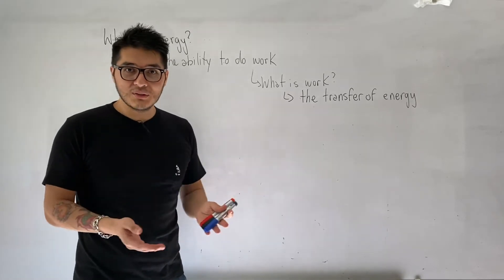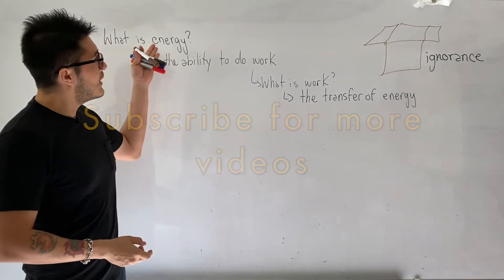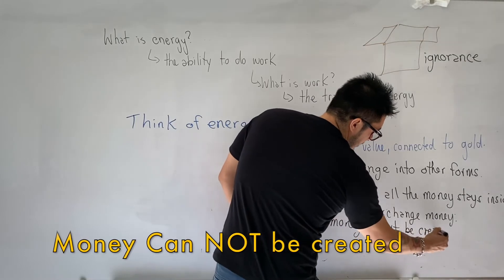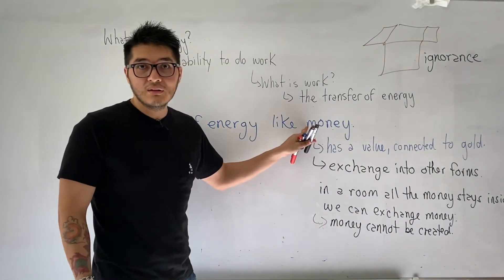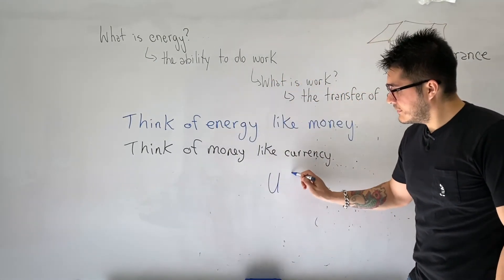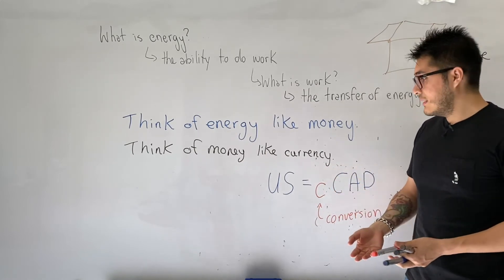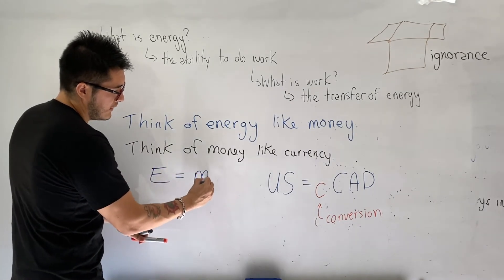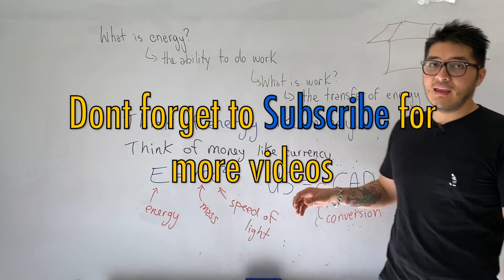DEFINITION of WORK and ENERGY PHYSICS in Grade 11 Physics SPH3U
Find out how thinking of energy like money will help you understand what is work? and what is energy? Can we print energy like we do money?

This is a video for grade 11 physics, SPH3U, where it answers what is the work and what is energy in relation to the analogy of money. We will look at work and energy physics.

In most physics courses, you will find the definition of energy as the ability to do work and the definition of work as the transfer of energy. These two terms depend on each other, but their definitions are unclear. In order to get a better understanding this video will make an analogy with energy as money. The amount of money we can transfer is the work done. In order to make things move or people to move, you often need to give them money, or energy. Again these two ideas are very much related.

If we look at energy as money and money in the old days as a guarantee of some gold stored somewhere. It acts like a guarantee of being able to take the gold and put it to work or in other words taking the energy and transferring it via the method of work. Just like gold, energy cannot be created, so all the total amount of gold that we have is all the gold that we have. If you were to think about gold inside a room, you could take your gold and exchange it for services or items, thus putting your gold to work. But if the room is closed, this means that the total amount of gold stays inside the room, it was only allowed to change forms (hands). Energy acts much the same way, if the room is closed, we can say that all the energy stays inside the room and can only take on different forms via energy changes which we call work.

Thanks to president Nixon, he removed money's gold seal stamp and made money into currency. This means that you can suddenly print money! Does this mean we get money out of nothing? Or can now energy be created from nothing? Well we know this is not true, since the value of money depends on the backing of the government printing the money, so we now need to convert the value of the US into CAD or vice versa via a conversion factor: US=cCAD

Like Nixon, Einstein introduce a new way to print energy, we can get energy from mass, in his most famous equation: E=mc2
In this equation mass can be converted into energy or energy into mass via the conversion factor of the speed of light. This new insight is what leads to nuclear reactions today and much of our understanding of the nuclear world.

Also included are a set of videos on work and energy.